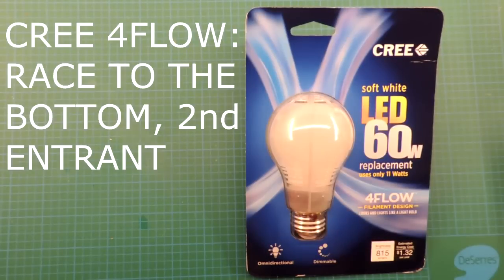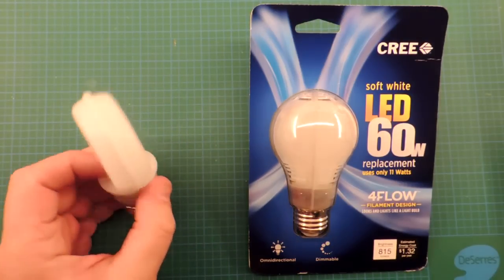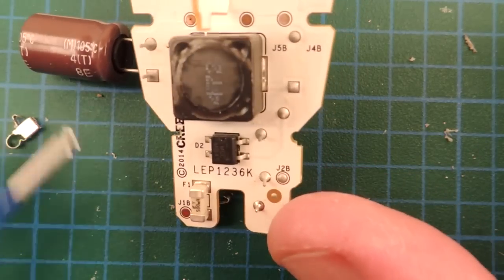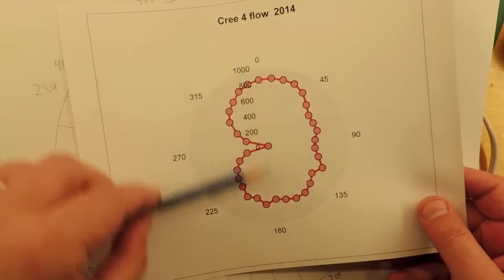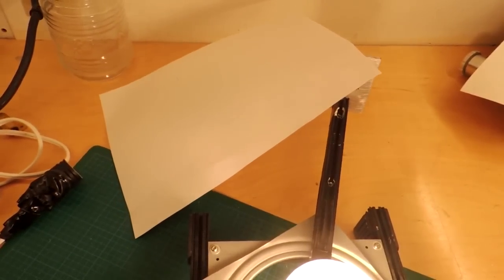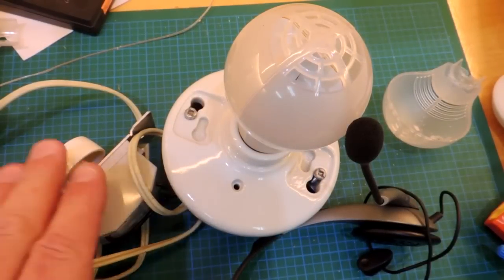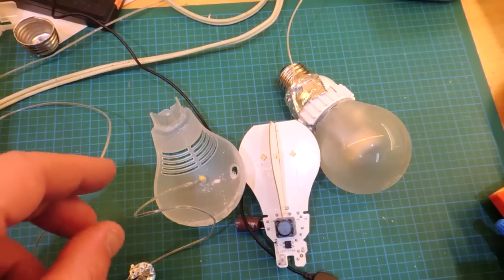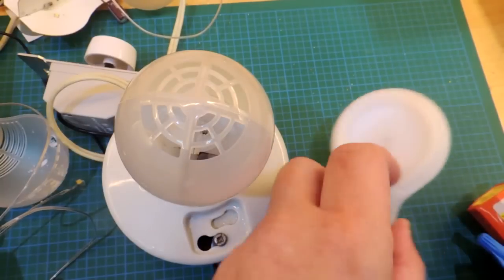Cree 4 Flow LED Bulb Review and Teardown: race to the bottom, 2nd entrant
A bulb which appears to be a direct competitive response to the Philips Slim Style.  Same attempt to use a PCB as a heat sink... same significant shortening of the offered warranty from their more premium products